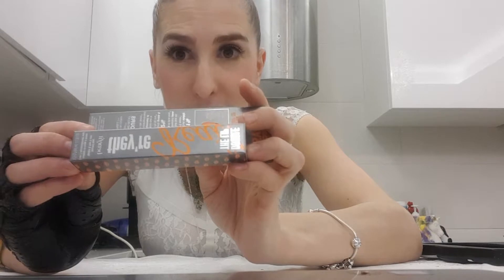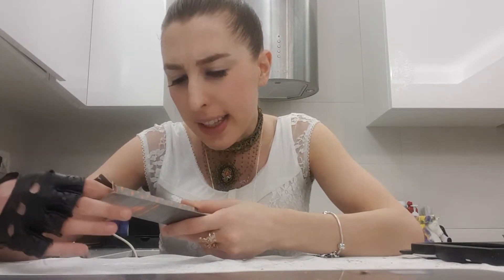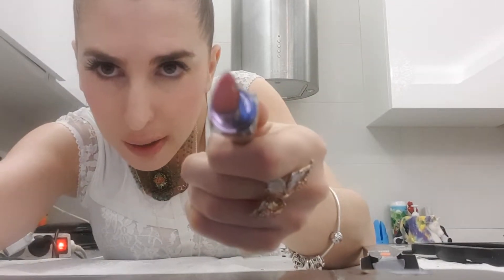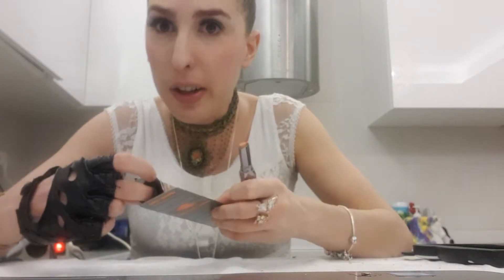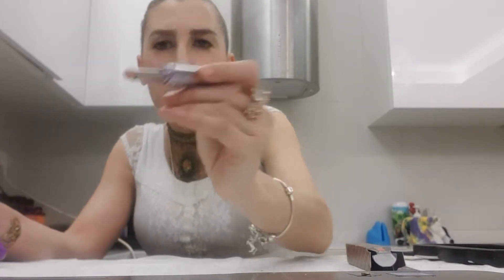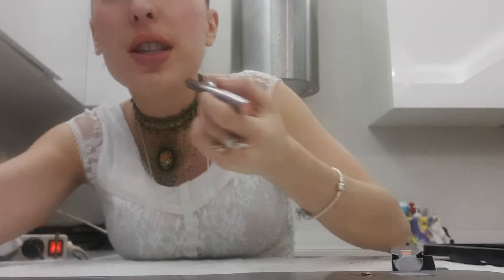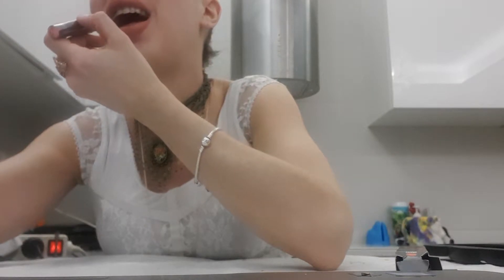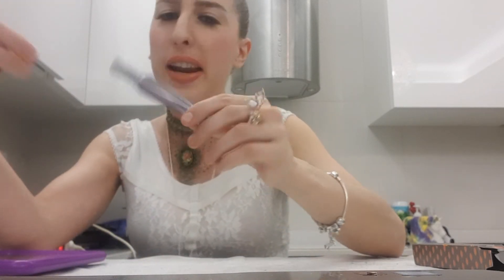Liner and lipstick at once of Benefit 😀